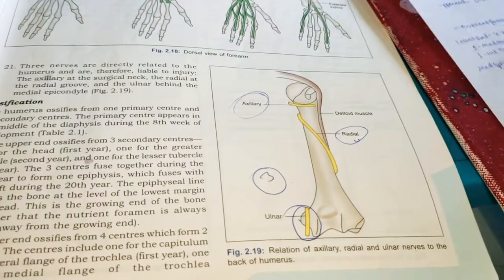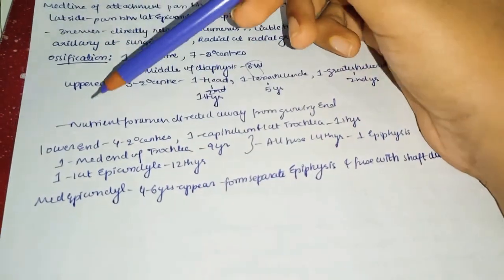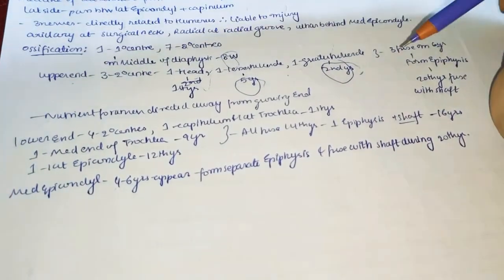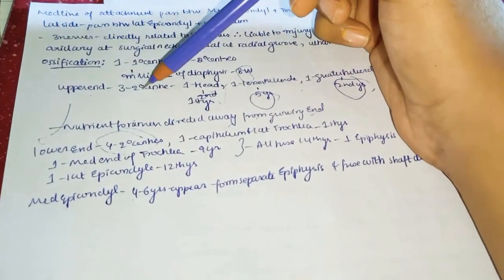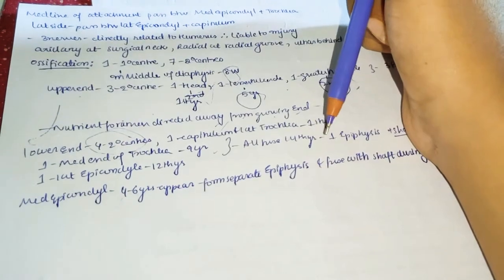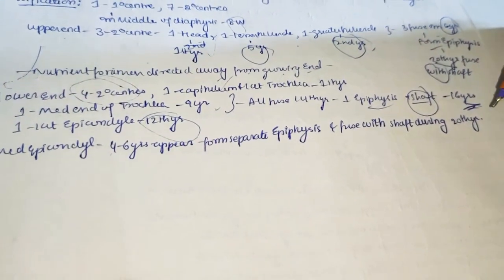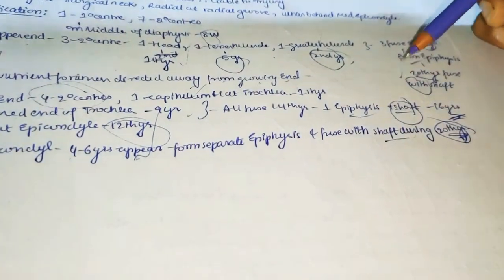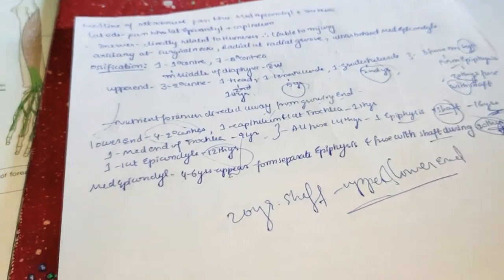Humerus Anatomy🤞/Upper limb Anatomy